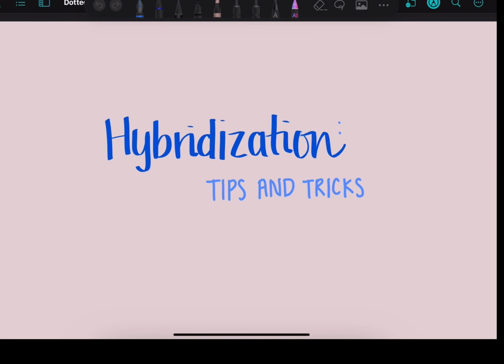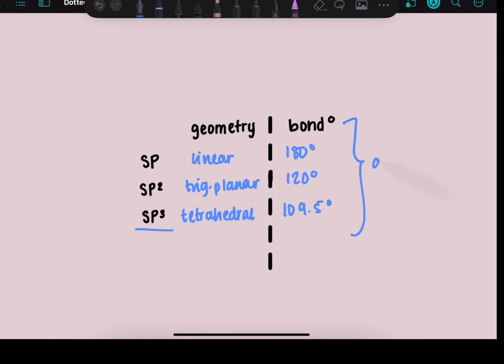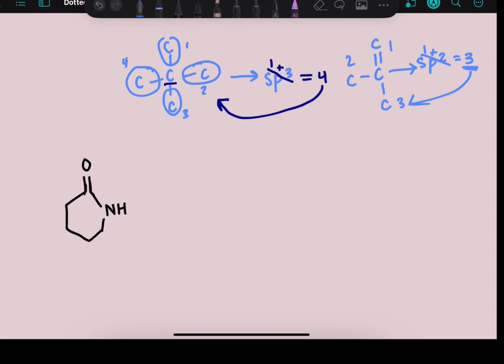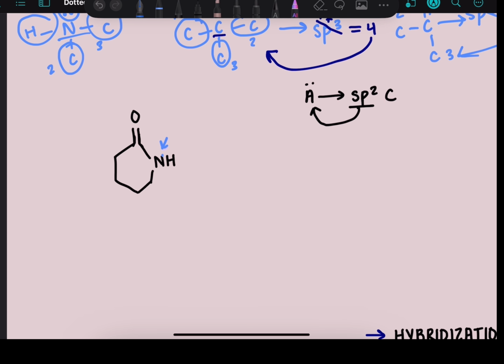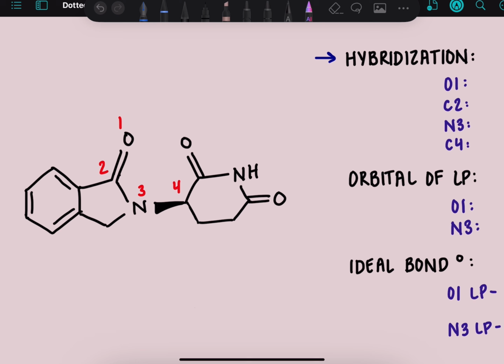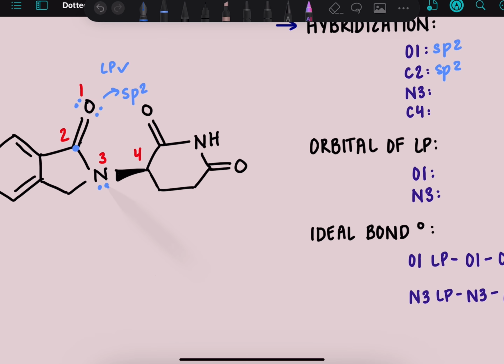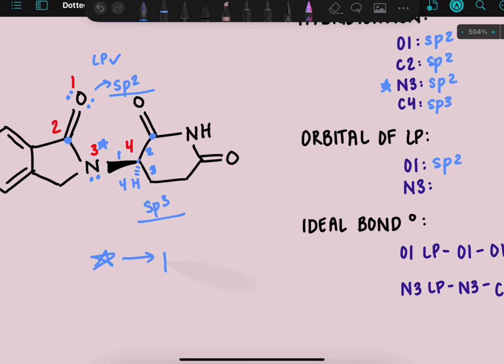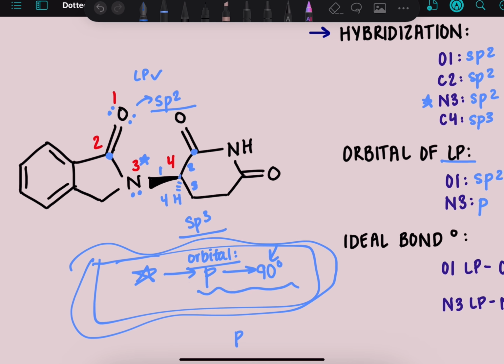Hybridization TIPS AND TRICKS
Hey guys! Let’s tackle some hybridization problems together. I apologize for the audio, but hopefully my point comes across.